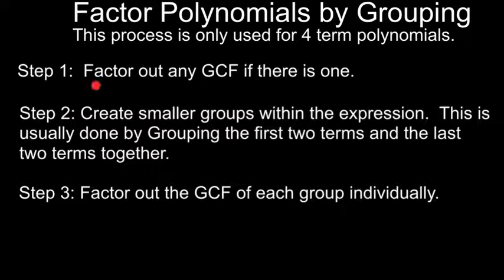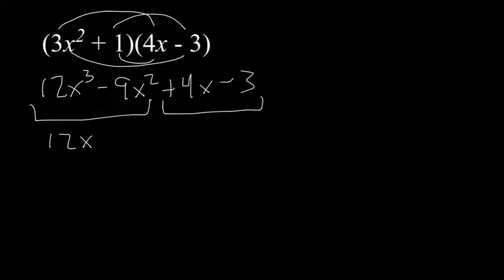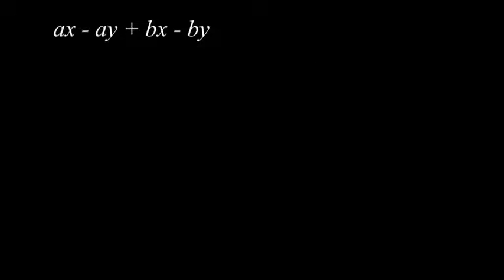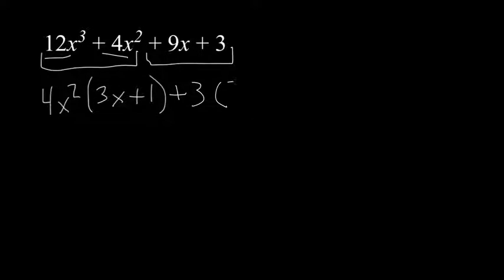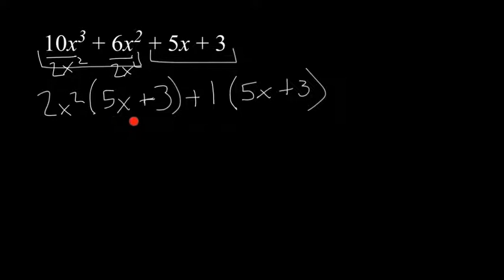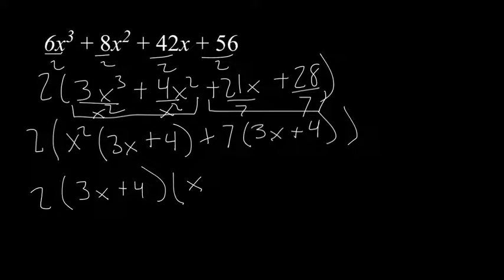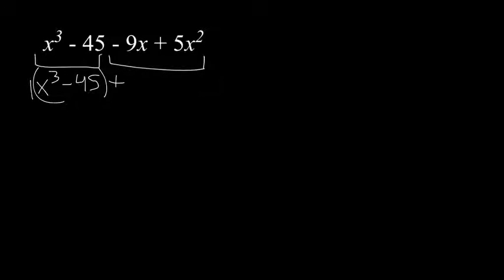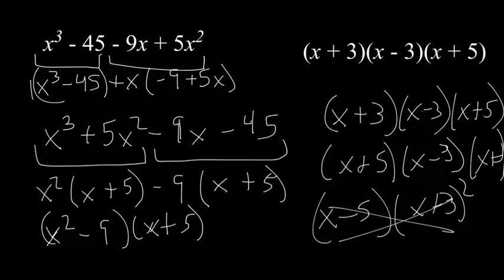Factoring Polynomials by Grouping extended version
This video is a lesson on Factoring Polynomials by Grouping.  It goes into how to use GCF and the distributive property to find the two binomial factors of a 4 term polynomial.